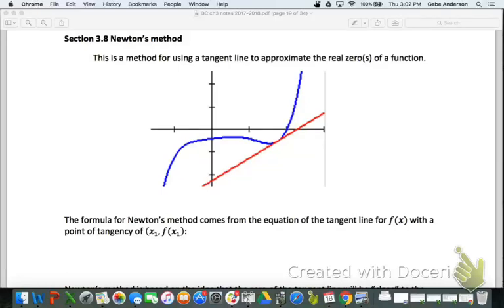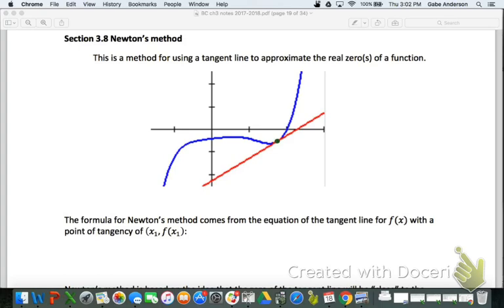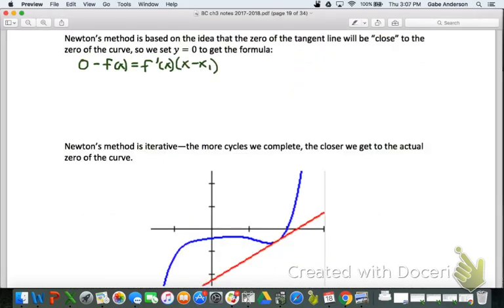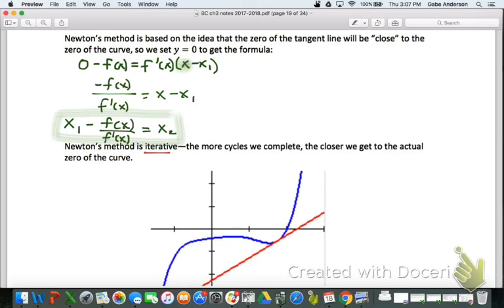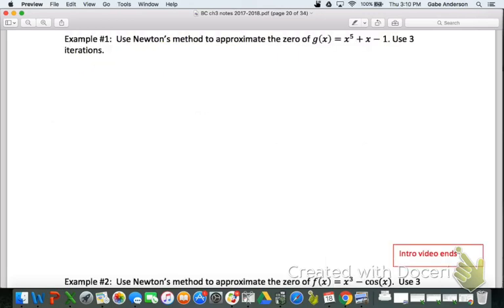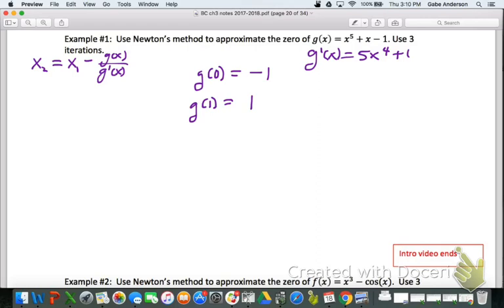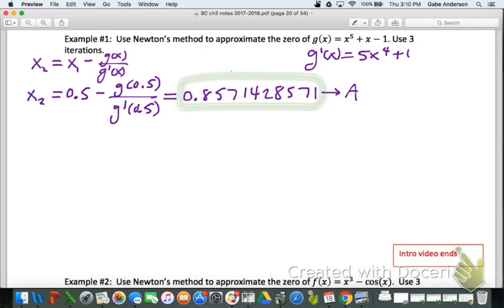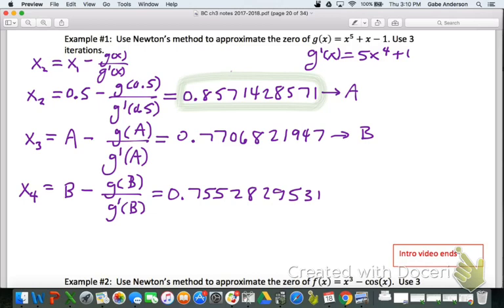bc 3.8 intro